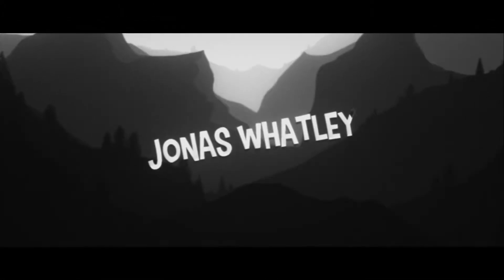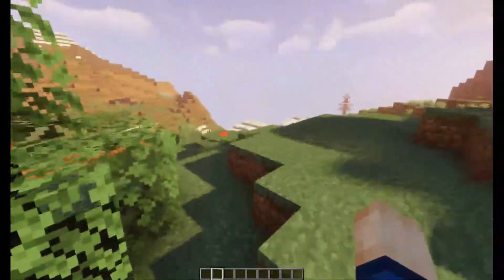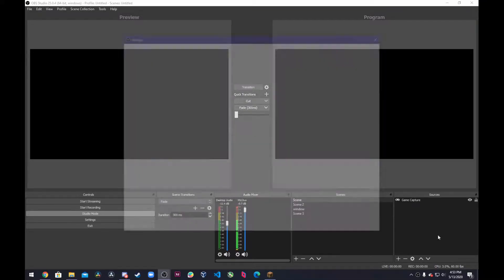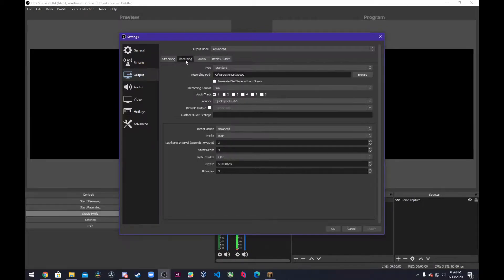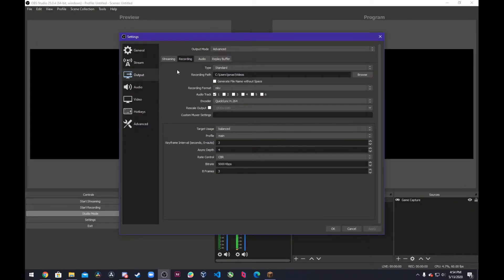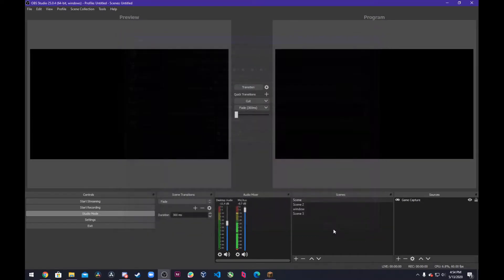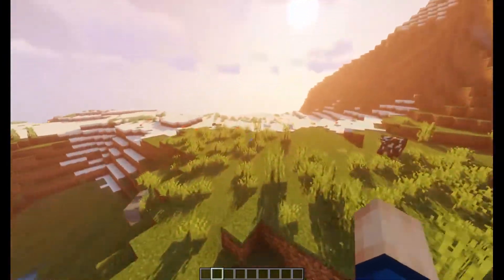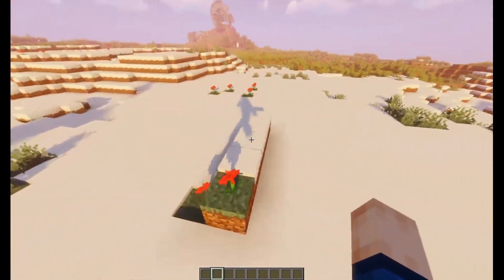HOW TO FIX OBS GRAINY VIDEO!